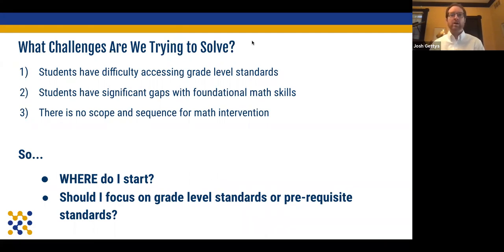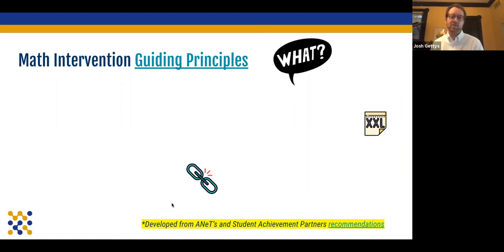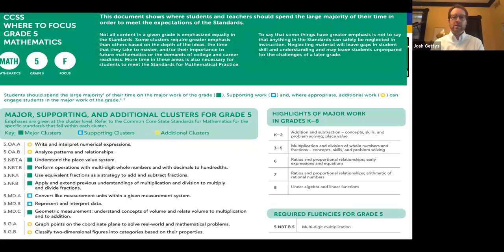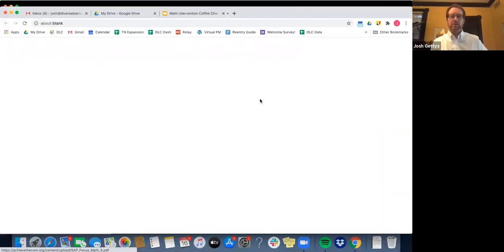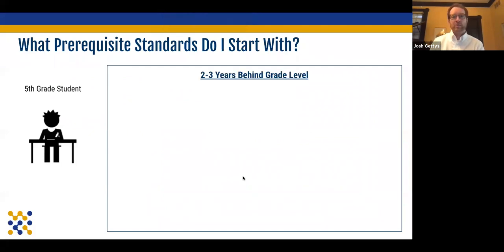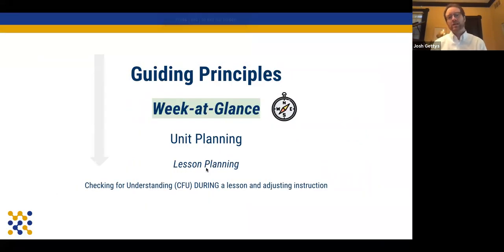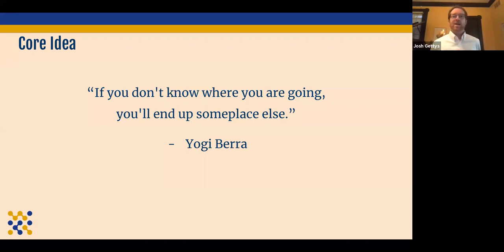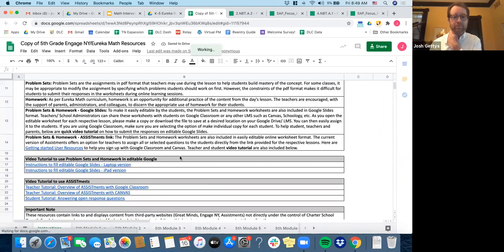Planning for Math Intervention: DLC Coffee Chat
The most common question we get about math intervention is: WHERE DO I START? There are so many competing priorities for content, it’s difficult to know how to begin. In this week’s coffee chat, join us for a discussion of how to start, where to start, and how to keep in going in line with student math needs. Walk away with ideas for how to structure your time to get the most out of math intervention.

Part of the DLC Coffee Chat series.